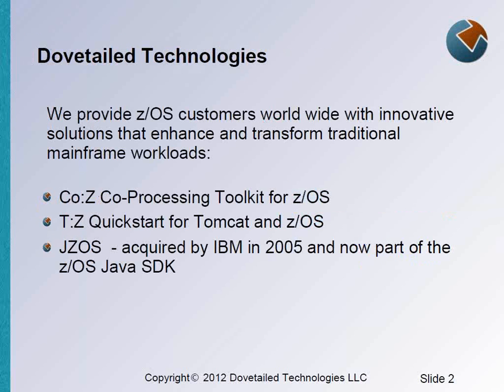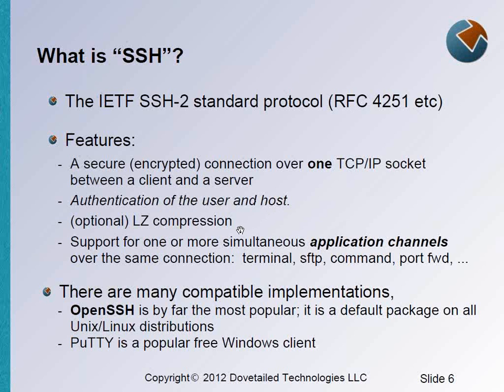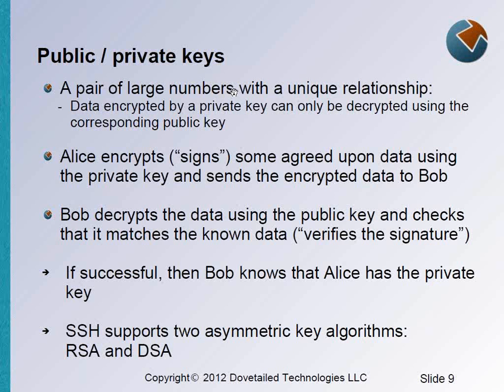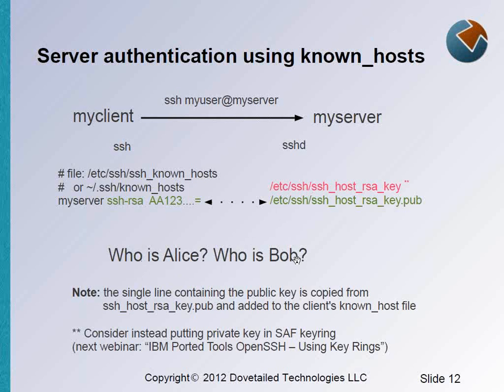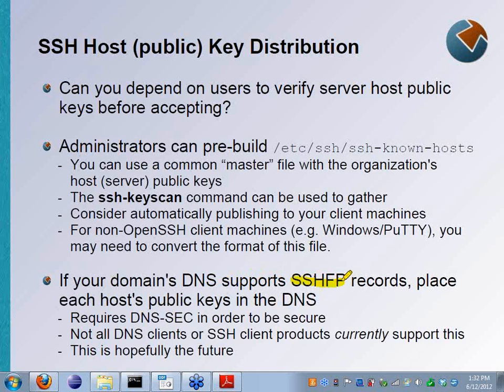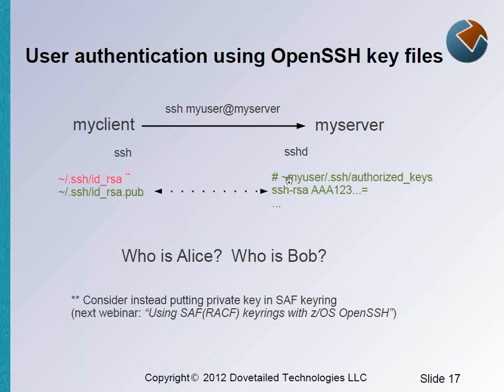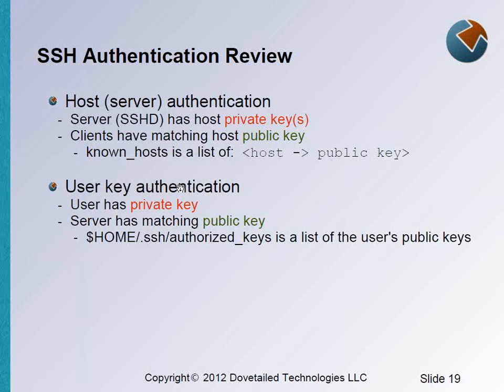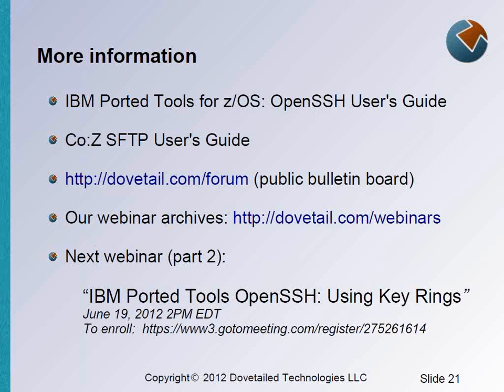IBM Ported Tools for z/OS: OpenSSH - Key Authentication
From June 2012.
This is Part 1, of the two part series.
See also Part 2: Using Key Rings